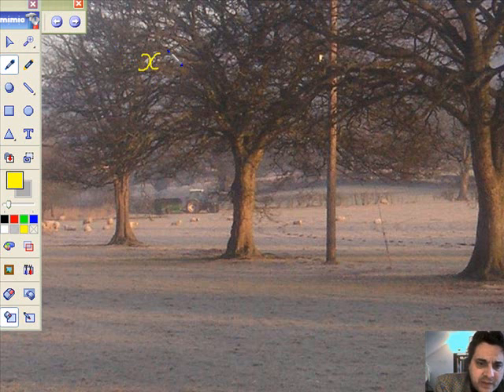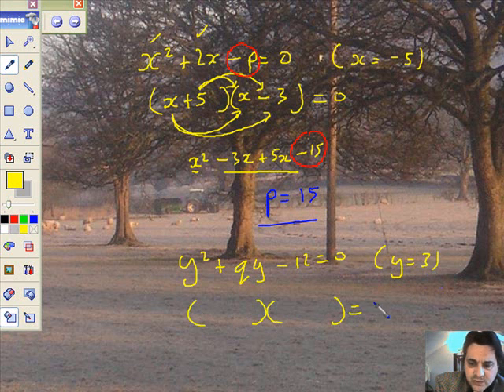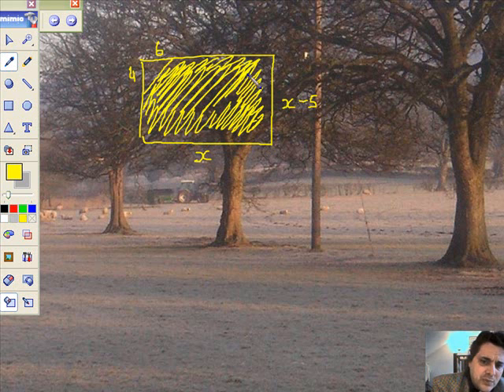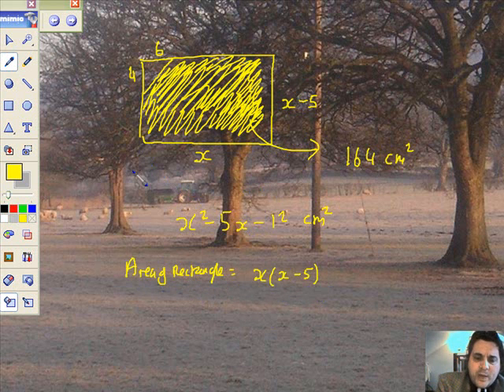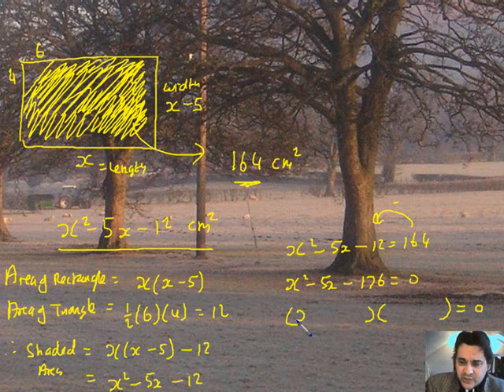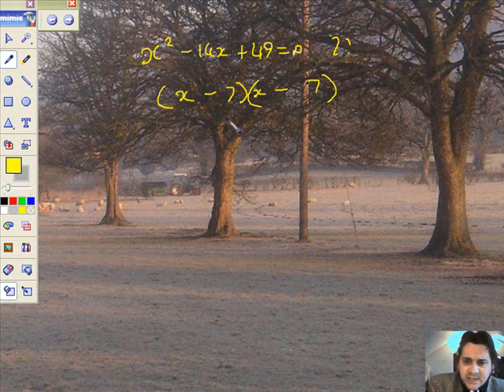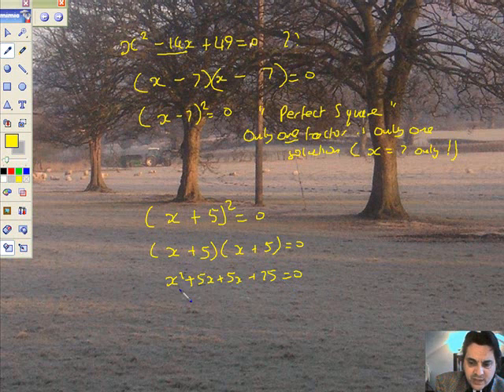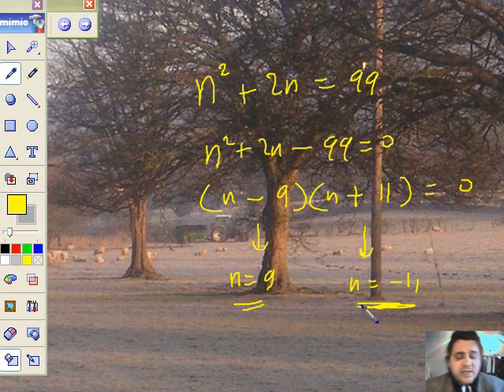u2 h 12.4.2